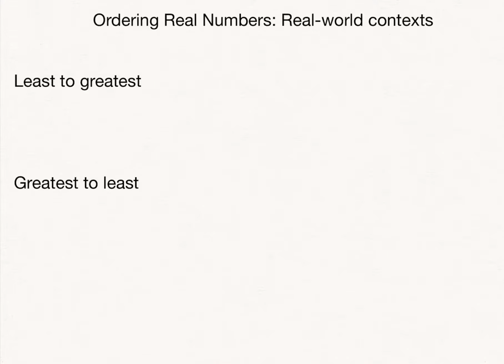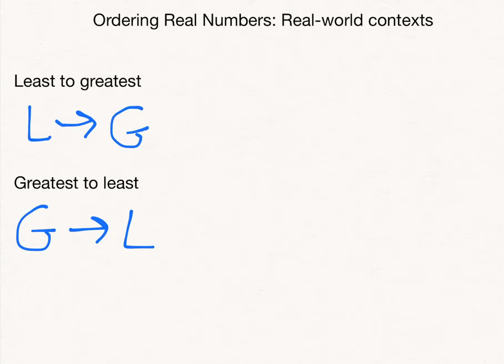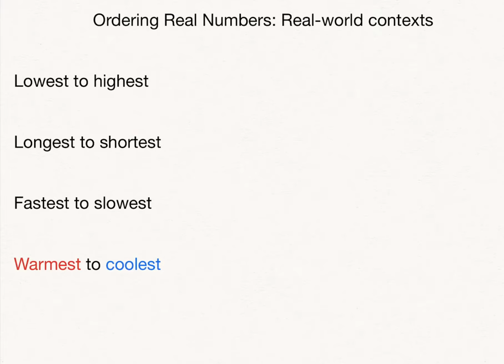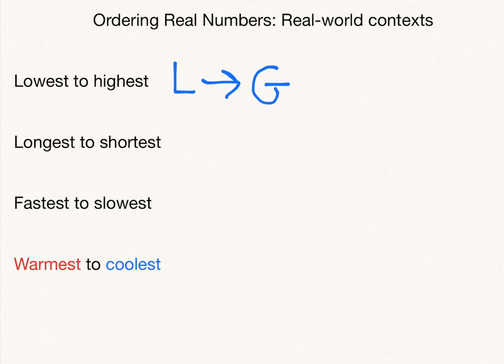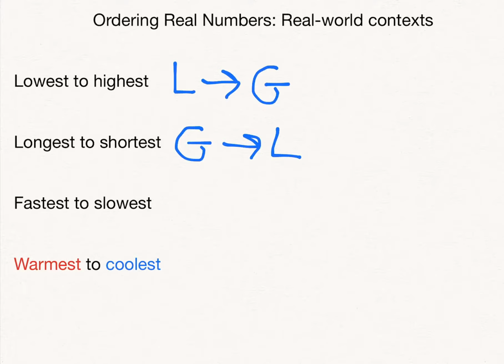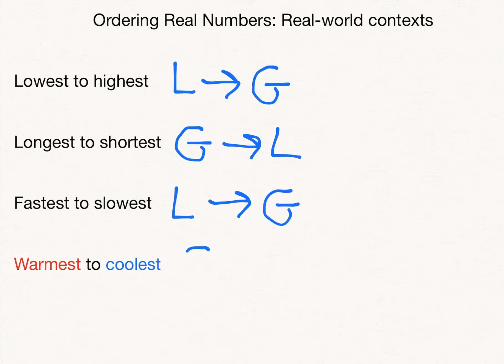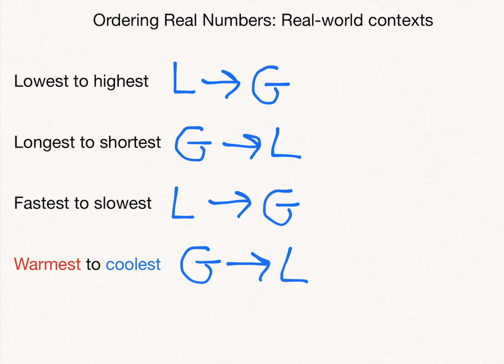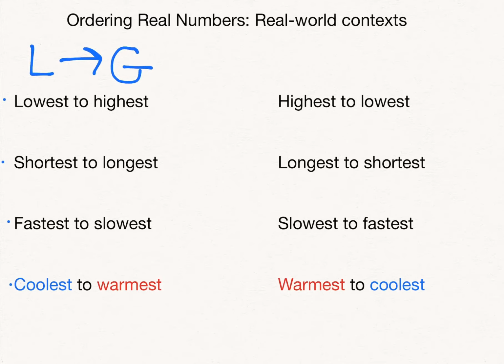Order Real Numbers - Real world Contexts (vocabulary)